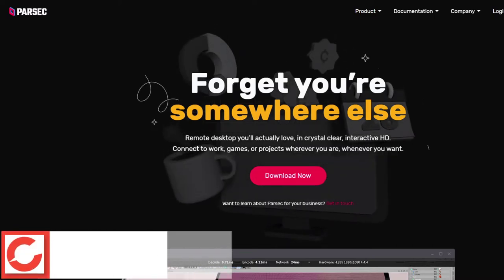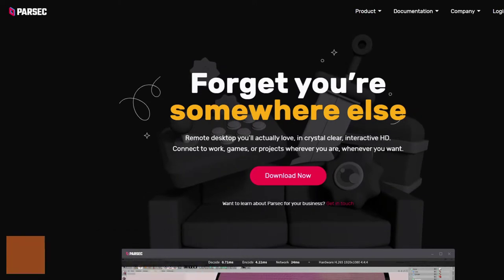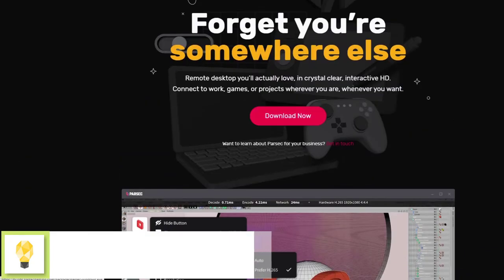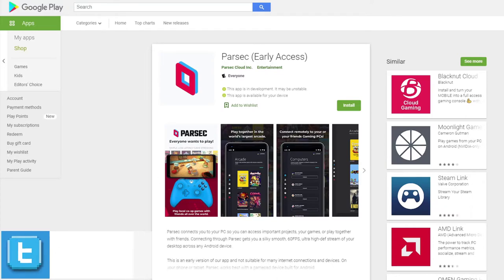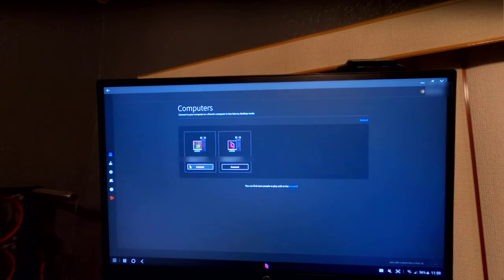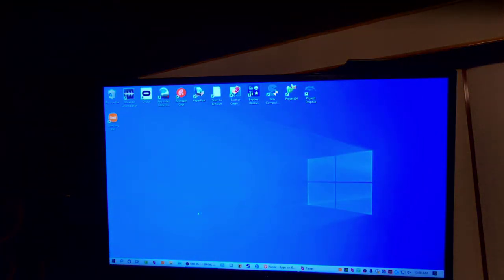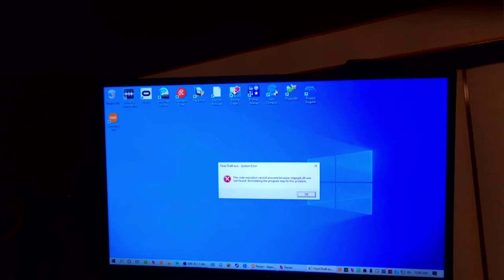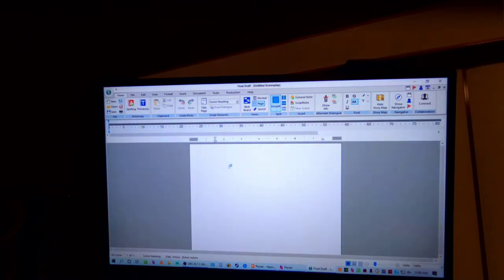Nerd Stuff - Parsec for Android Beta (2021)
Get the apps for android and PC!!